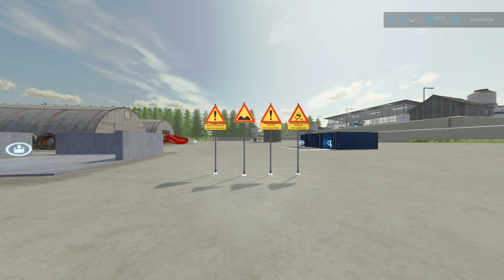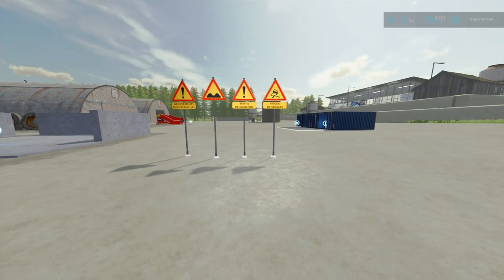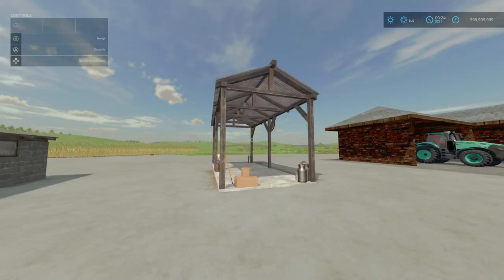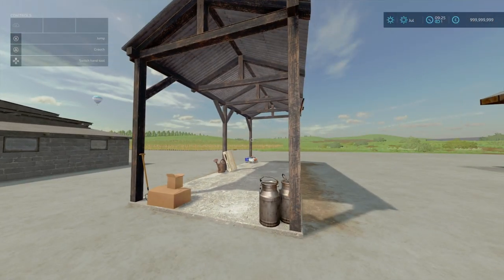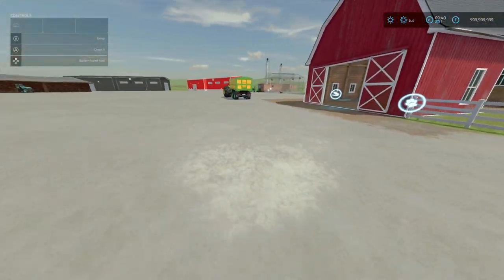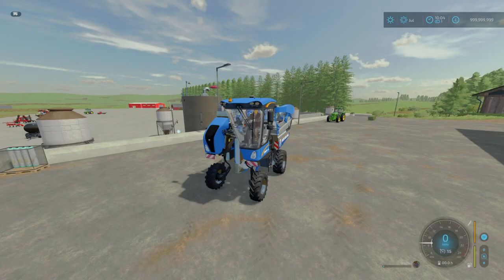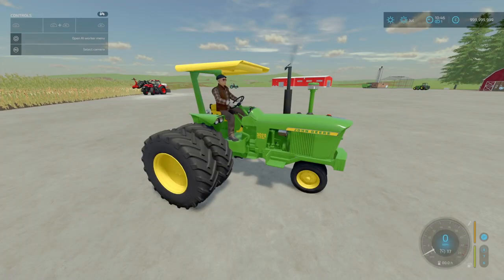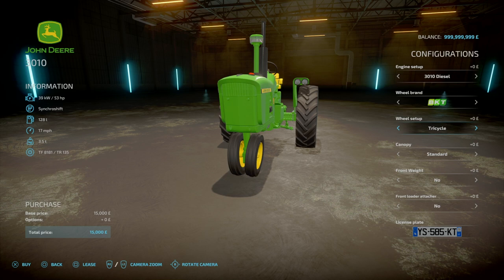Modular Bunker Silo, Classic Tractors and MUCH MORE | FS22 Mod Review | 14th March 2024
We're looking at NEW MODS for Farming Simulator 22 released on 14th March 2024. We are looking at the slot counts and functionality of these new mods along with their functions and level of details.

Lets deep dive into these new mods. It is a long one

Timestamps:
0:00 Intro
0:25 French Temporarily Signs
1:17 Manure Plates 6x10m
3:51 Reinforced Quonset Sheds For Rootcrops
6:40 Old Grain Silo
10:34 Covered Bunker Silos
14:55 Long Shed
16:42 Old She
18:58 Polish Shed
19:54 Red Brick Shed
21:05 Workshop
24:25 Hot Air Production
29:26 Branded Dog Houses
30:53 American Shep Barn
33:10 Braud 9070L Animated
36:57 Amazone ZA-S (He)
39:21 Fliegl PFW 18000 MaxxLine Plus
42:51 Lizard MKS 33
44:57 lIZARD 3000 Spreader
55:13 Horsch Terrano 3.5FX
56:58 Lizard Diamond Disk
59:38 Platform
1:01:22 Lizard TIM 3T
1:02:54 Claas Xerion 2500/3000 Series
1:08:00 John Deere 3010/3020
1:12:03 John Deere 8R EU Series
1:15:33 Lizard Rumbler
1:18:38 T8 South America
1:23:01 Lizard 822/830 D